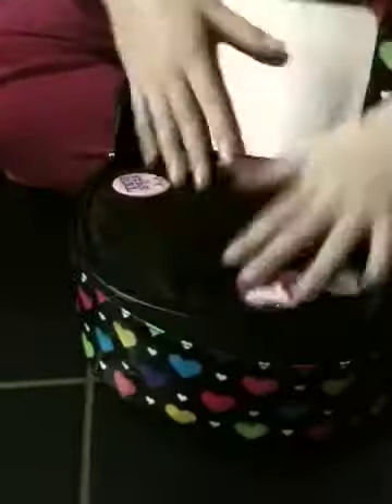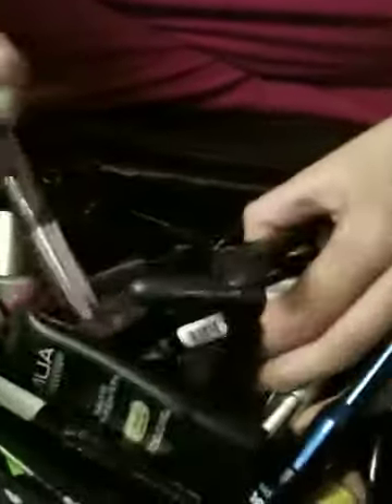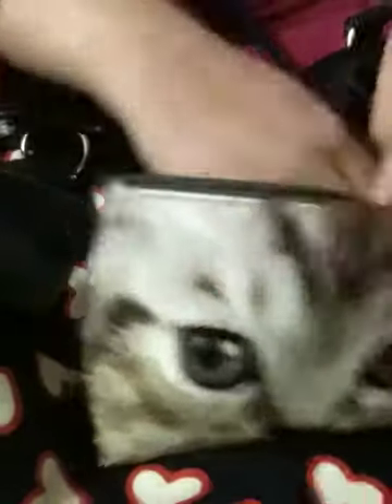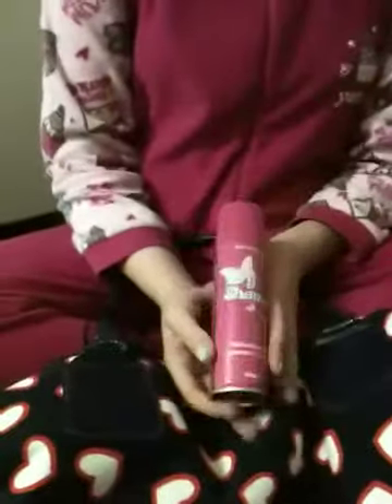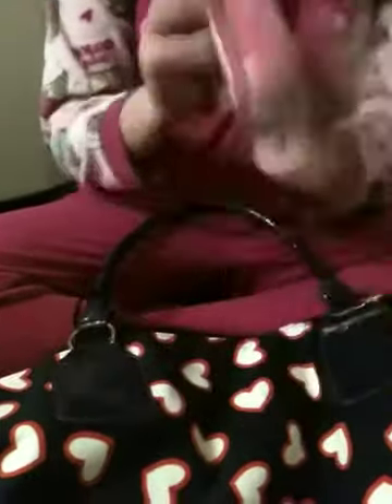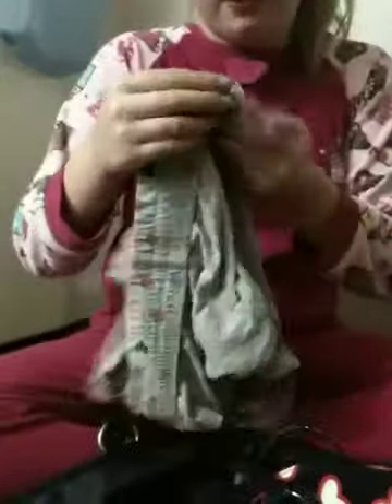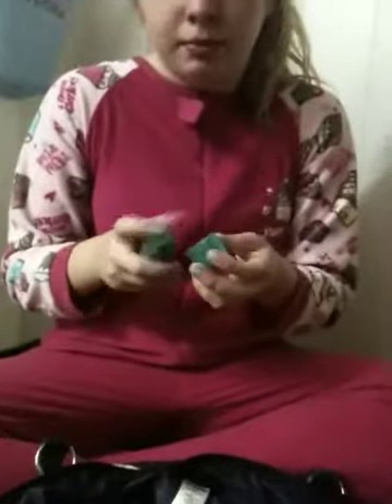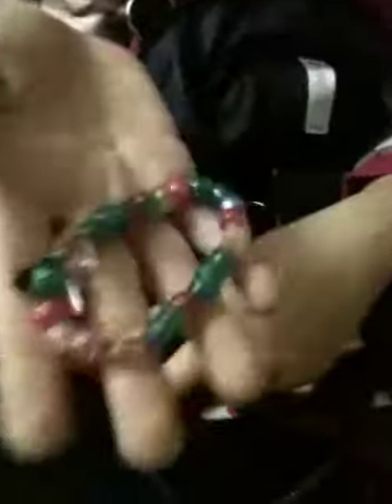What's in my sleepover bag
Issie doing what's in my sleepover bag